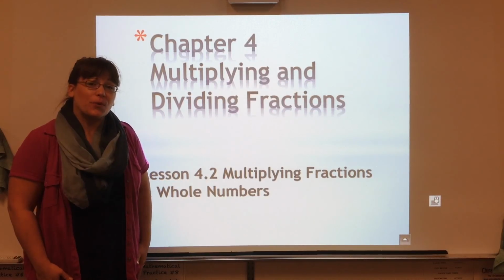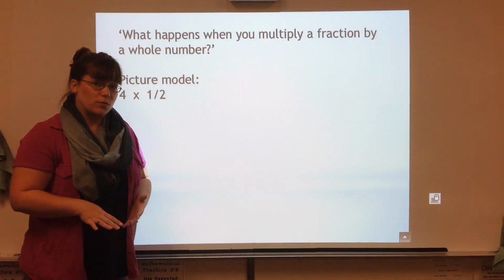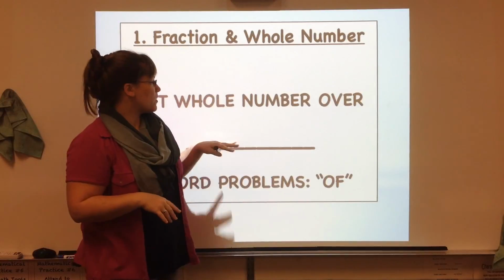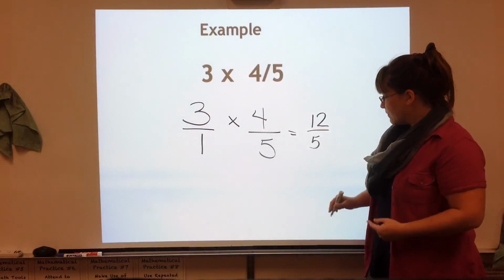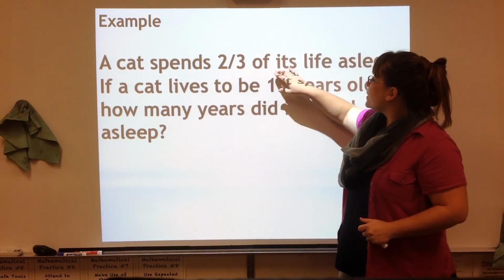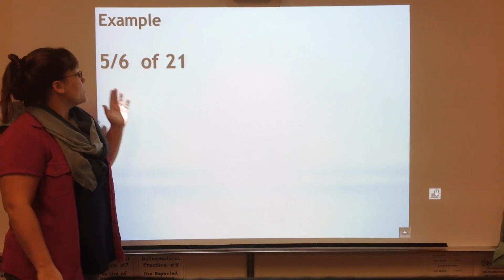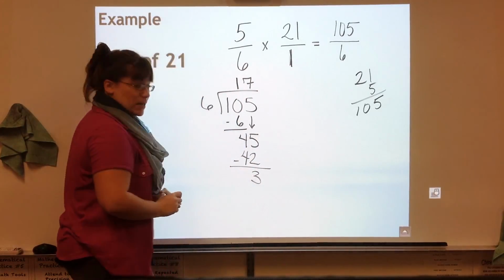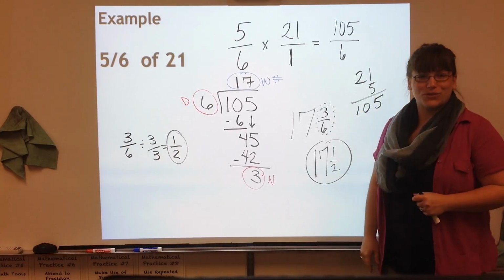4.2 Multiply Fractions and Whole Numbers